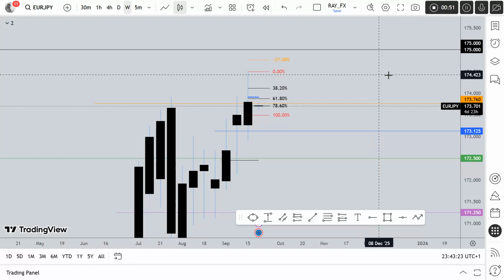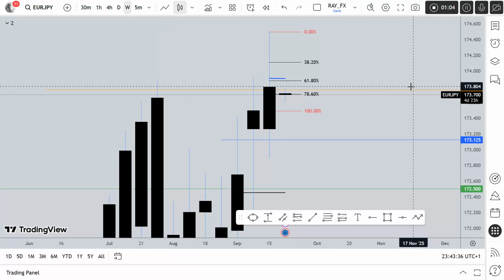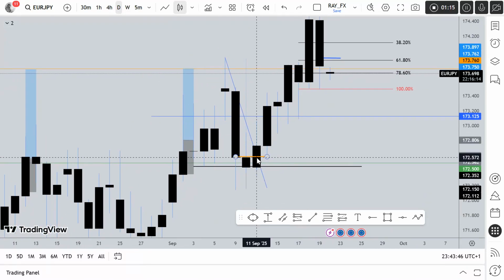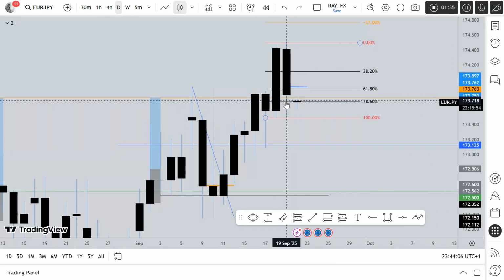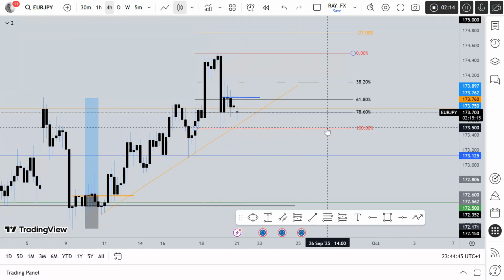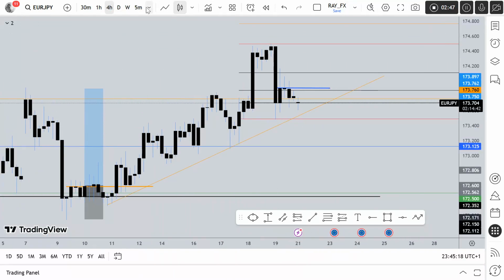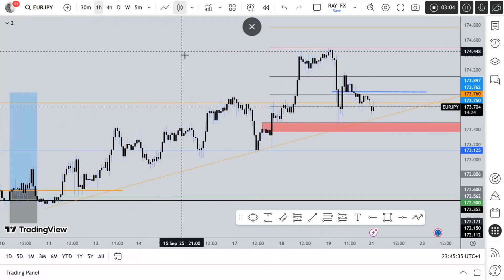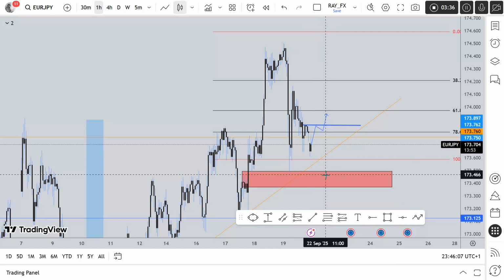EURJPY LONG ANALYSIS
After seeing the previous week close bullish and the daily showing signs of buyers in control we could expect the market to continue a new bullish leg to the upside...